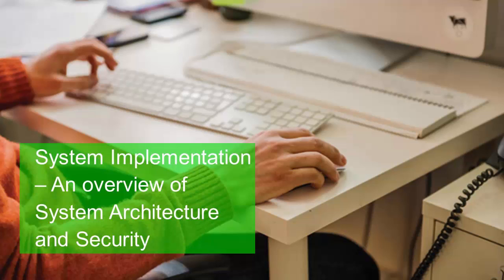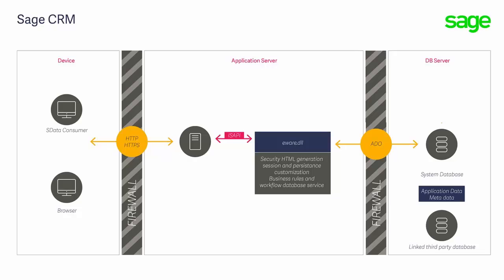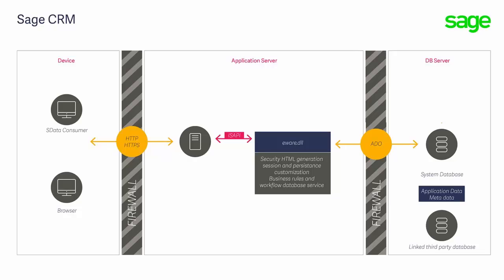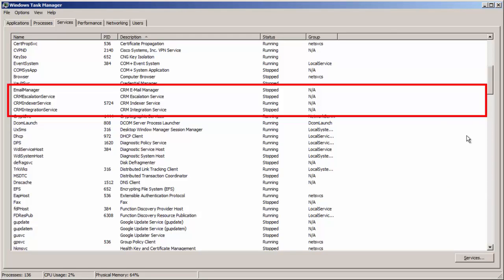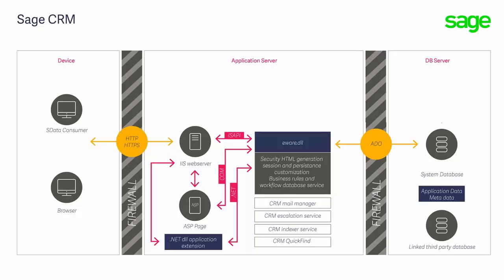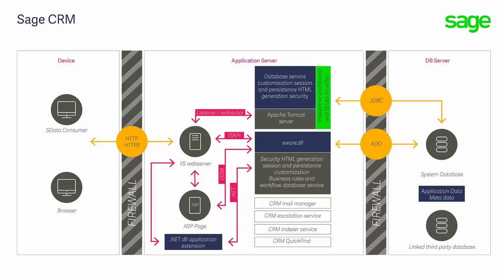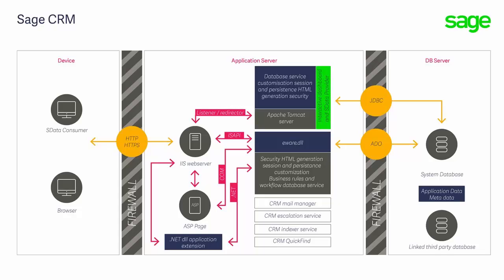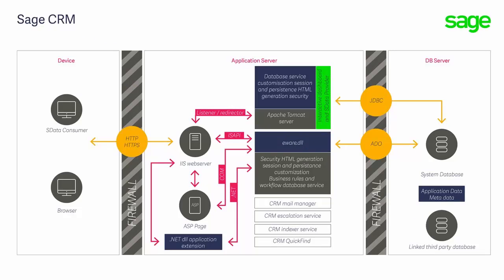Sage CRM - System Implementation Overview of System Architecture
This short video tutorial is designed to help the new System Administrator.  It is part of a series of lessons that build towards gaining the System Implementation Fundamentals badge.  This lesson in particular will cover the knowledge needed to understand how Sage CRM is designed and how its architecture enables it features.